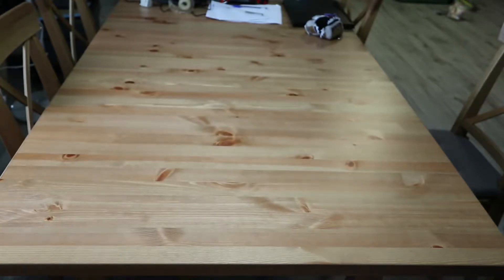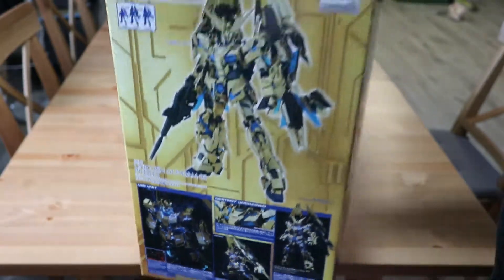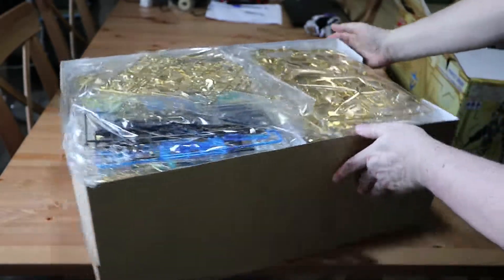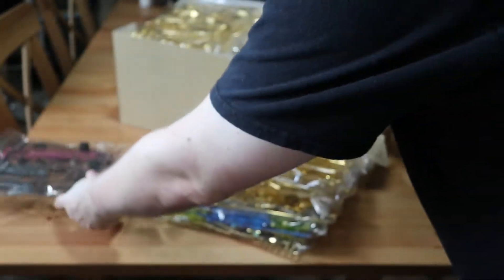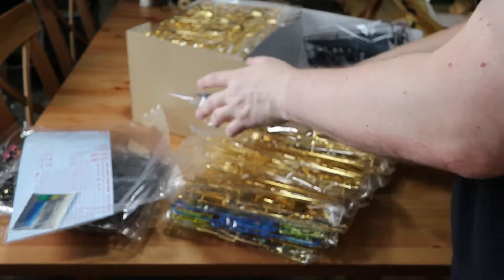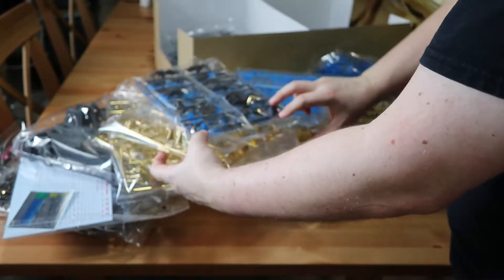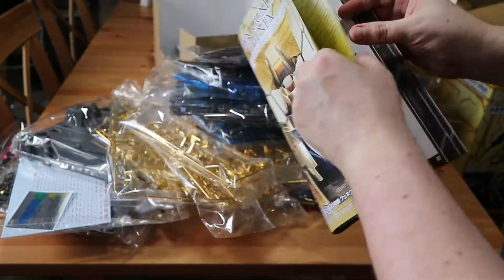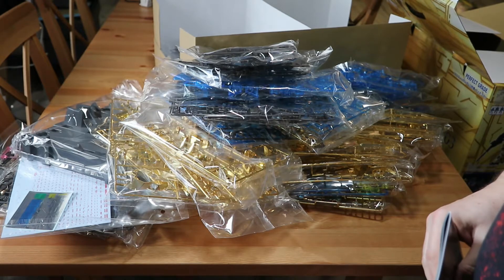Unicorn Gundam 03 Phenex 1/60 Perfect Grade UNBOXING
Hi everyone! I got this stonkin HUGE box in the mail and it's the new 1/60 scale perfect grade Unicorn Gundam 03 Phenex, a gold and blue beauty that I'm sure will make me cry in frustration trying to assemble it properly. But it'll be worth it. I think. I hope. We'll see.

Just wanted to do a quick unboxing video in case any of you new Gundam model / Gunpla hobbyists were wondering "What's in the box?" while doing your best Brad Pitt impersonation.